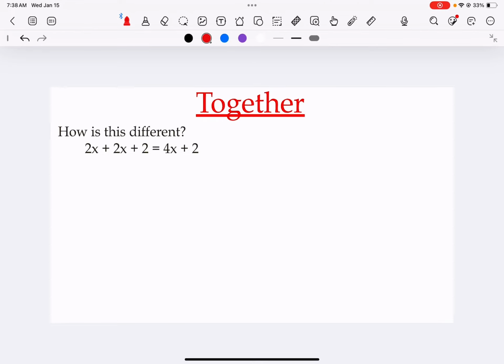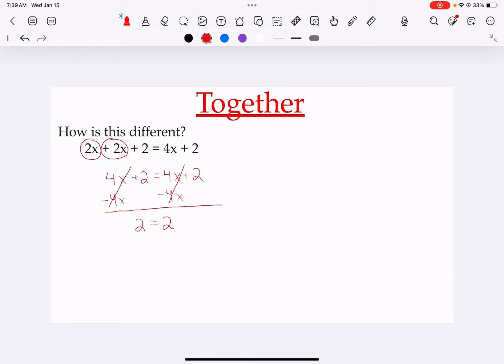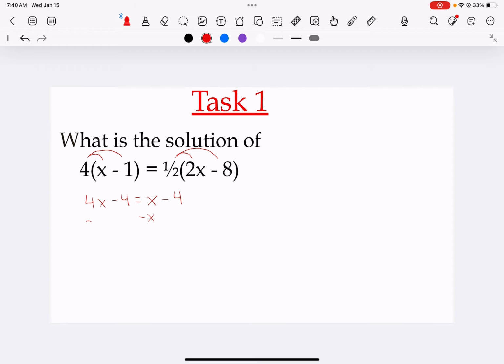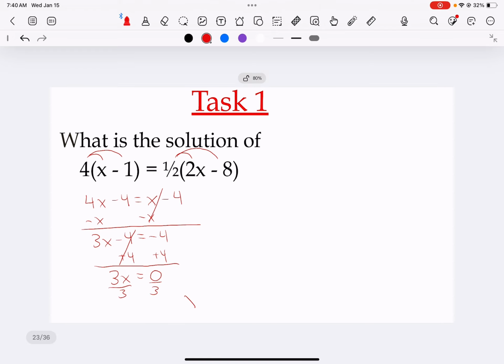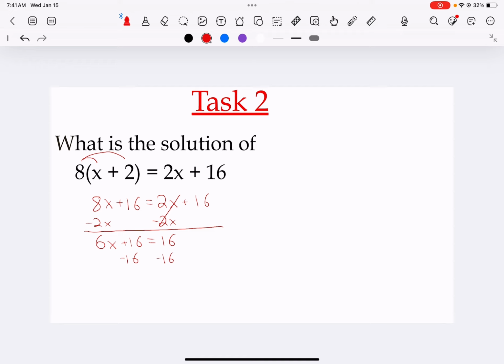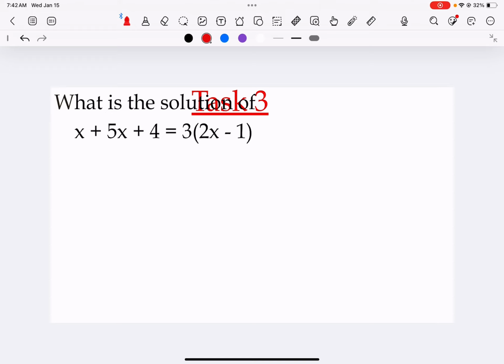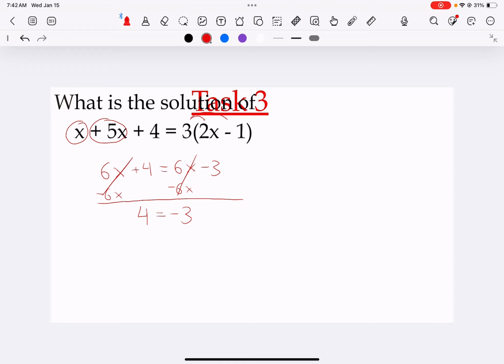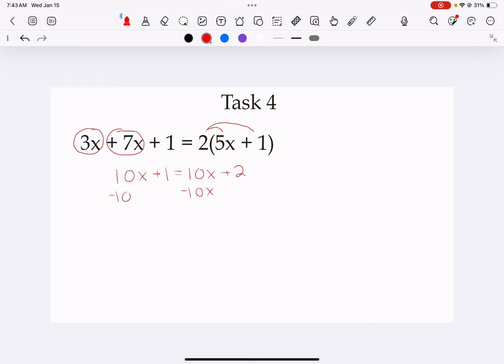Grade 7 Math Solve Equations With Infinite And No Solutions